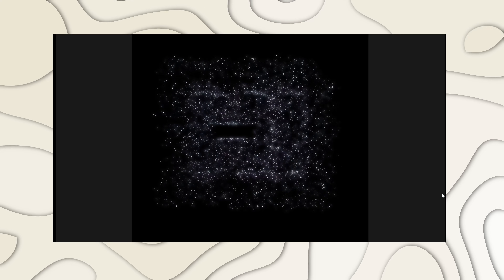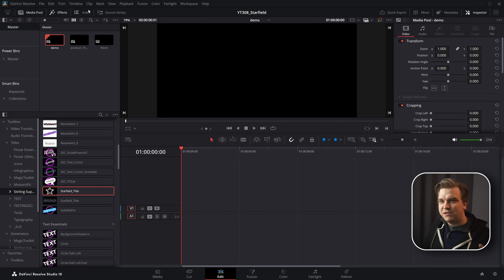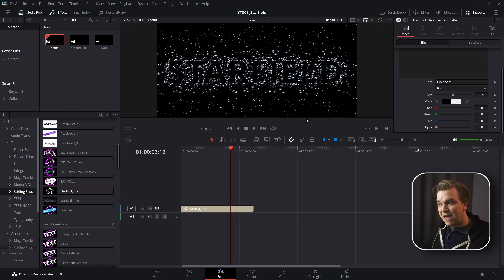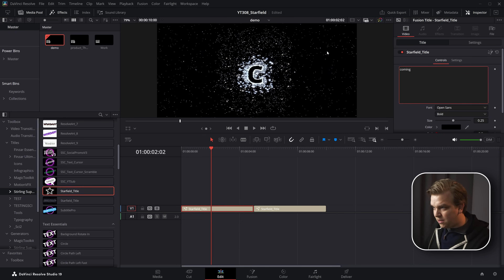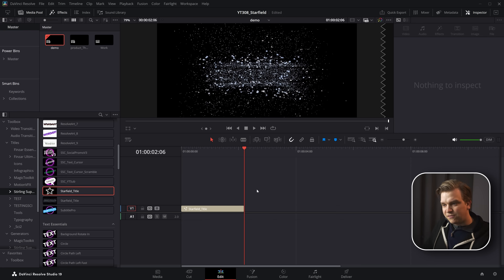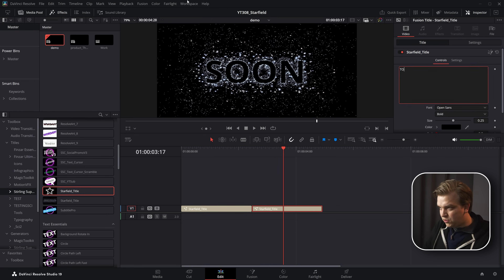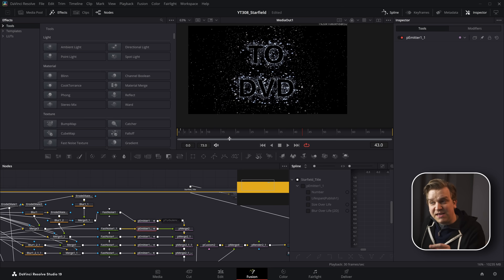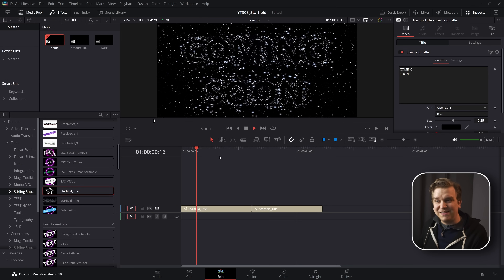ANOTHER Free Preset For DaVinci Resolve!